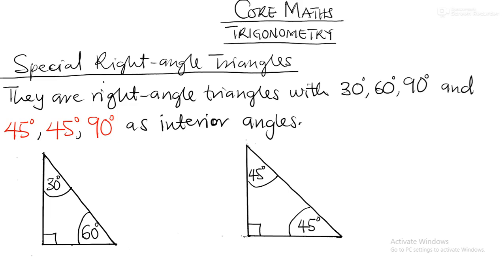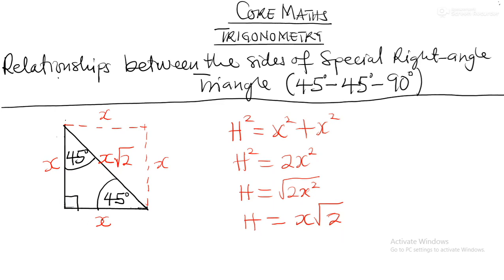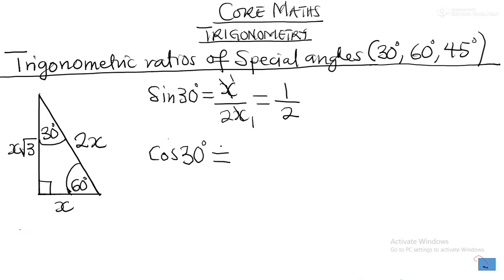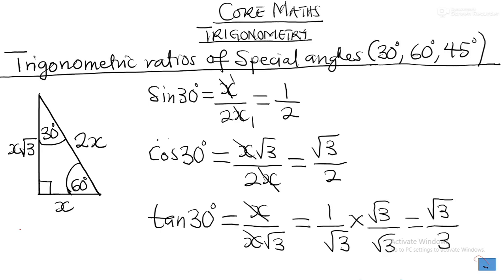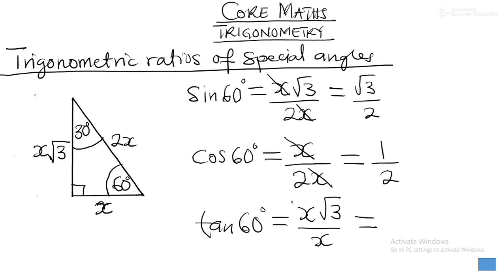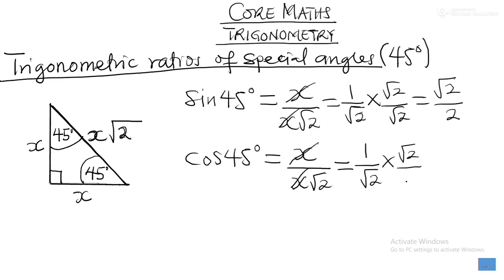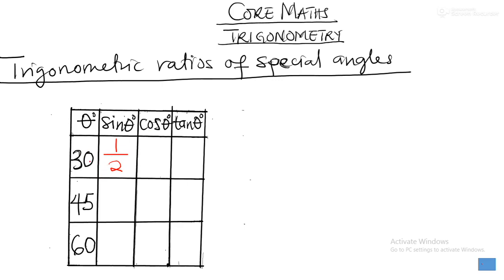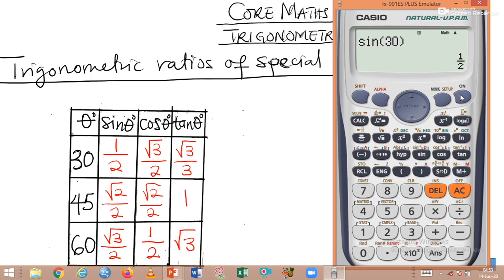TRIGONOMETRY ( LESSON 14)